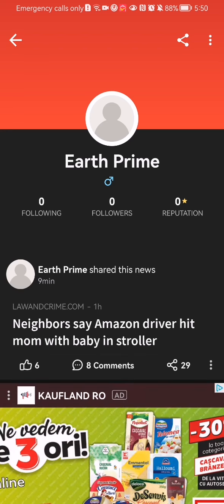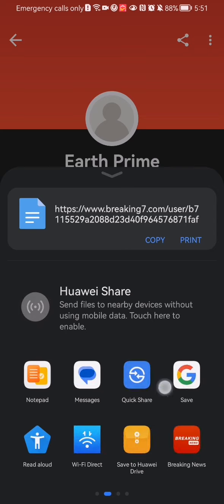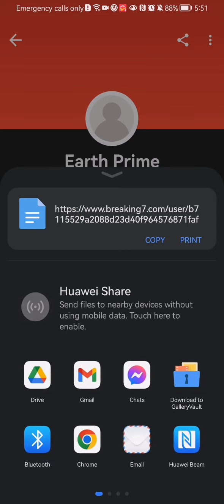How to share your profile in the Breaking News app?